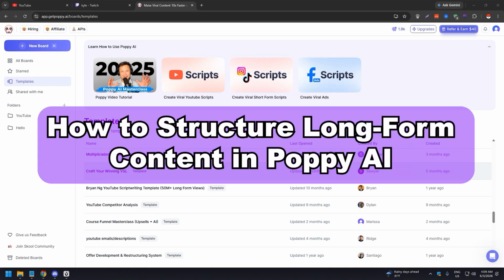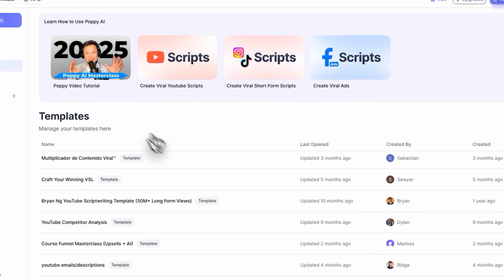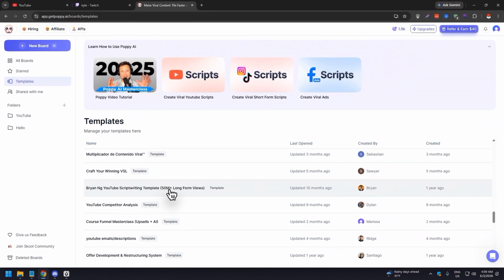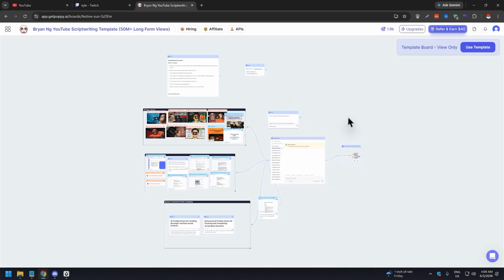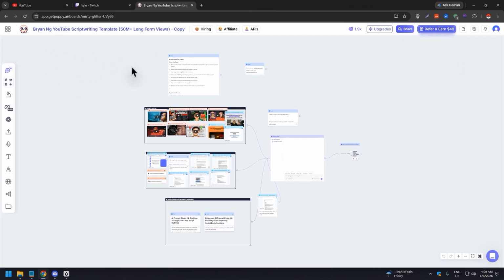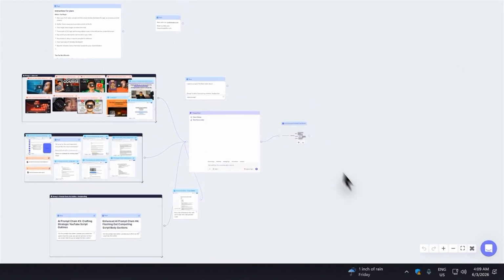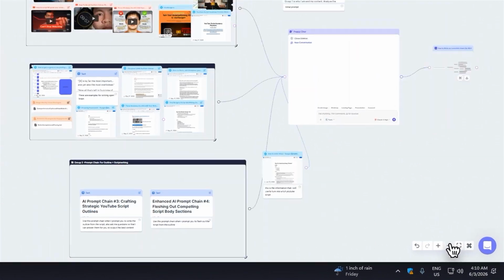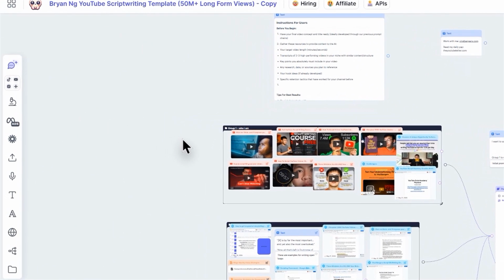How To Structure Long Form Content In Poppy AI (Full Guide)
Learn how to structure long form content in Poppy AI effectively to improve your writing workflow. This tutorial covers the essential steps to organize your articles, blog posts, and long-form projects using the built-in AI tools. We focus on creating a logical flow that keeps readers engaged while utilizing Poppy AI's unique features.

In this video, you will learn:
- How to set up your initial document structure
- Organizing headings and subheadings for better SEO
- Using AI prompts to expand on specific sections
- Tips for maintaining a consistent tone across long articles
- Finalizing your layout for a professional finish

Follow this guide to master the art of long-form content creation and save hours on your writing process.